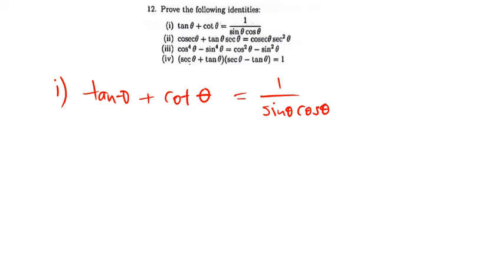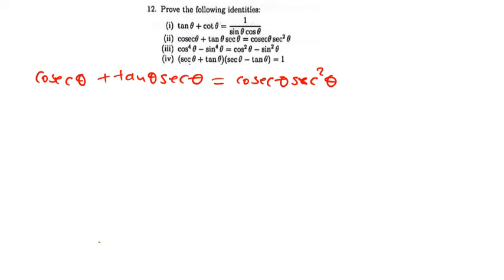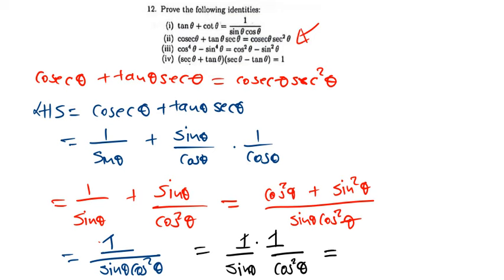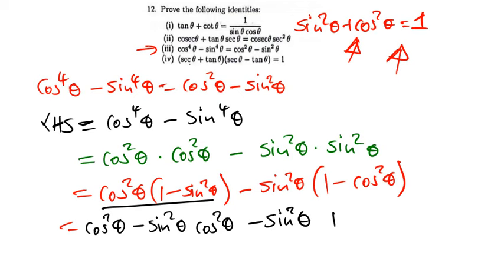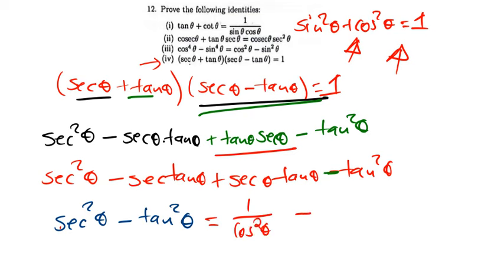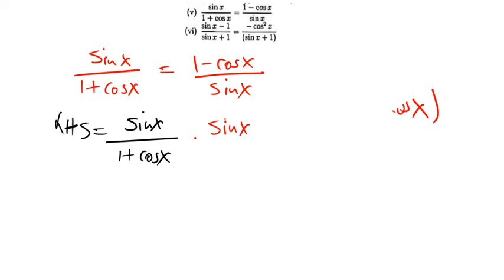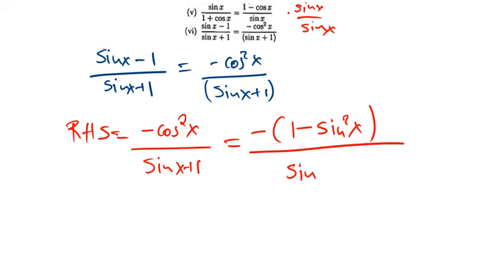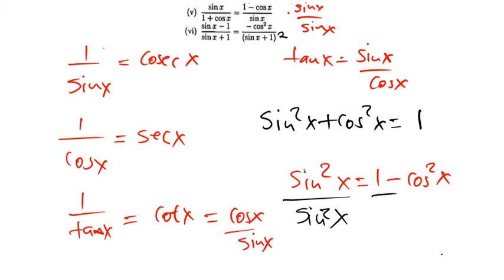Trig Identities Practice Problems - Quick Review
In this video we go over Trig Identities Practice.